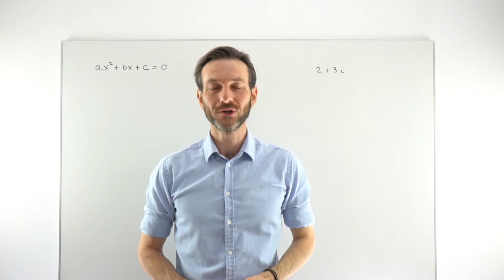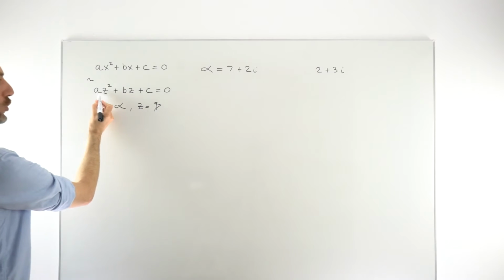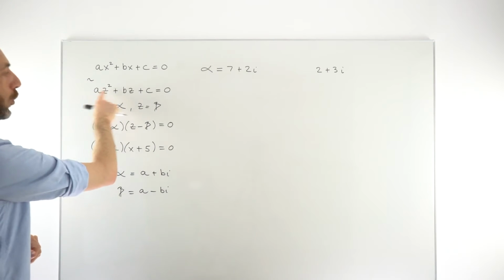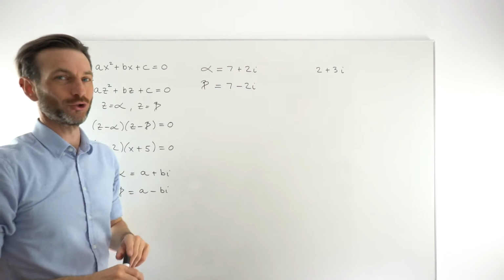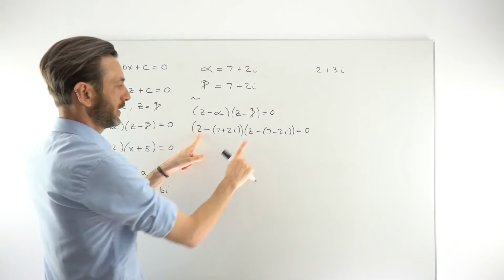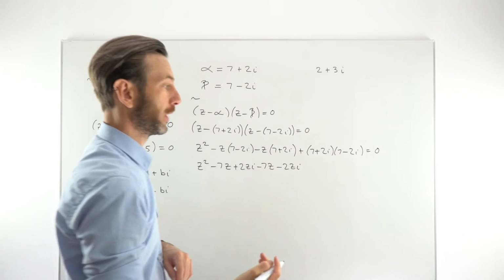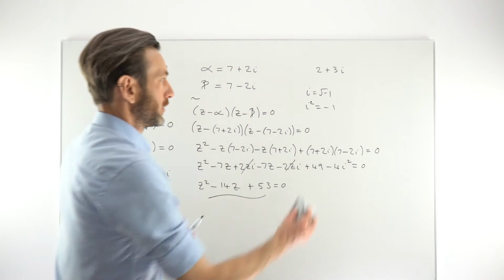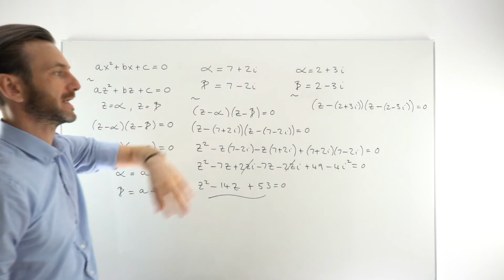Complex Numbers 1